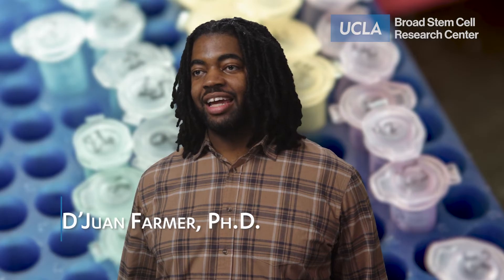Identifying new therapies for patients with craniofacial disorders | D'Juan Farmer, PhD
Elevator pitch: D’Juan Farmer, Ph.D., studies the development of the calvaria—the top part of the skull that encases the brain.

His research goal is to identify the mechanisms that drive craniofacial development to inform new therapies for patients born with craniosynostosis, a condition in which a baby's skull bones fuse too early, as well as other disorders affecting the head and facial bones.

Farmer is an assistant professor of molecular, cell and developmental biology and of orthopaedic surgery at UCLA.